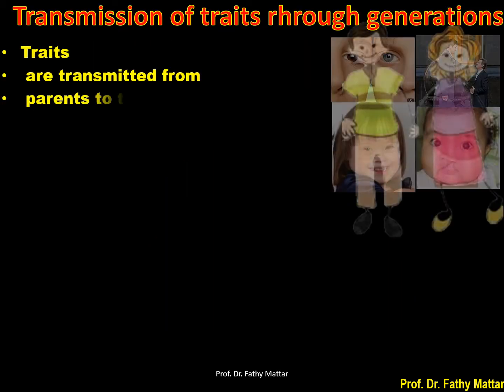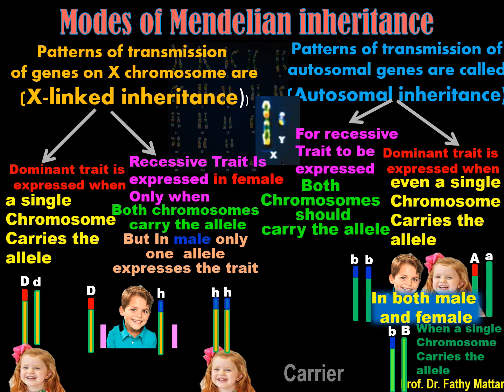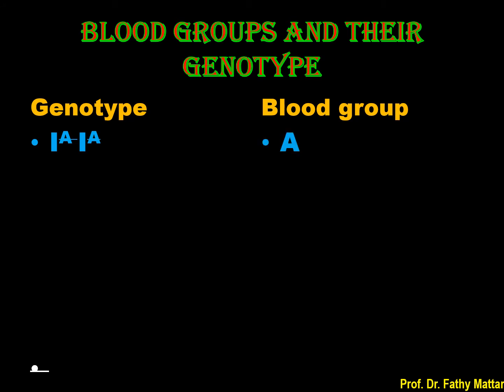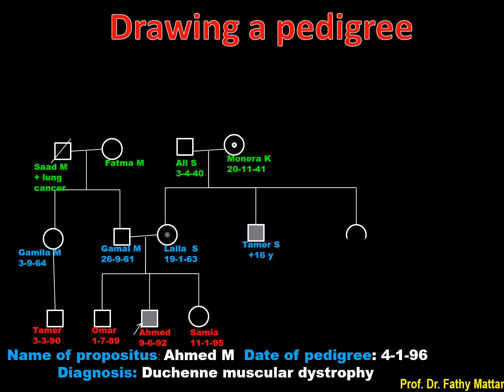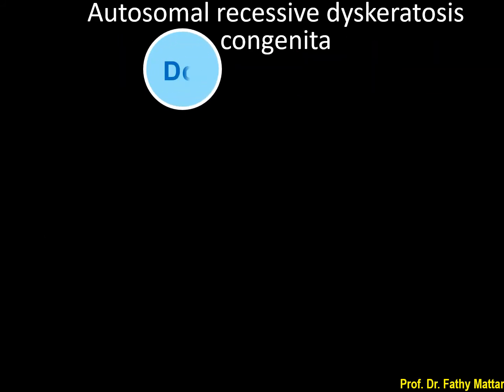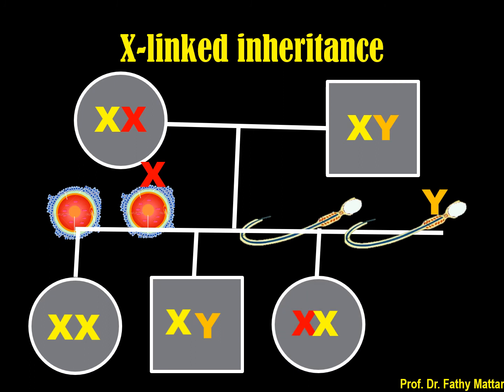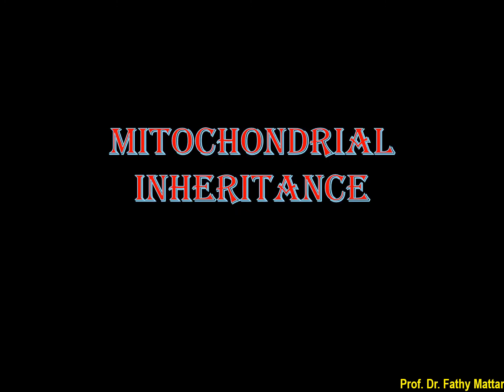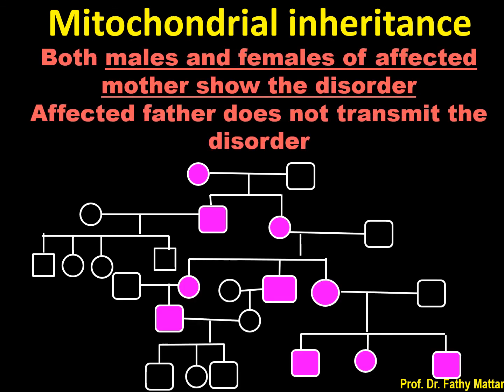2 modes of inheritance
Genetics for graduate Dental students